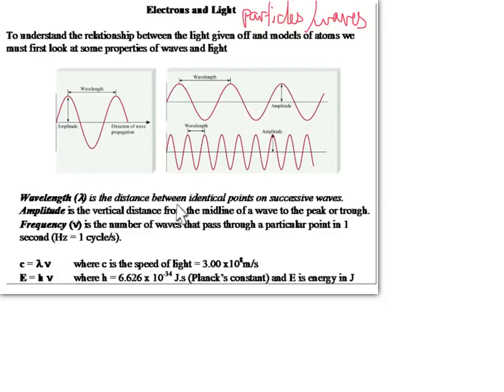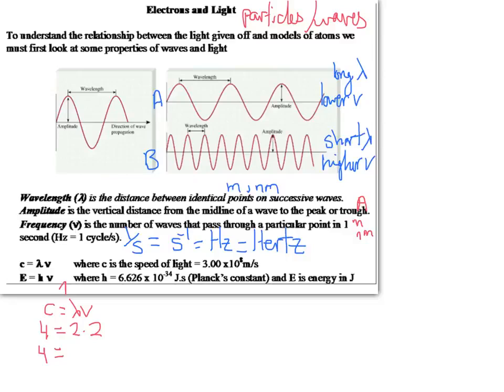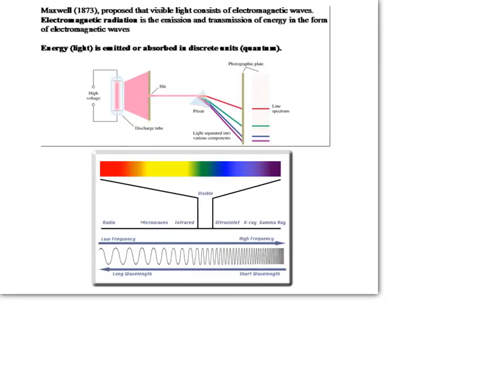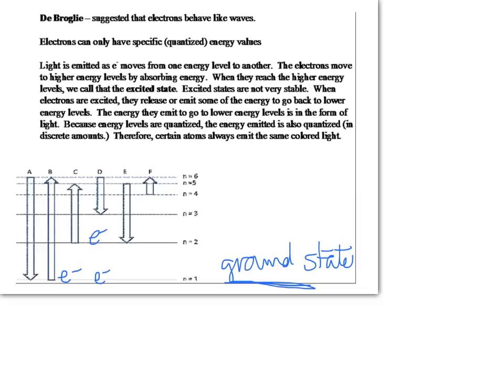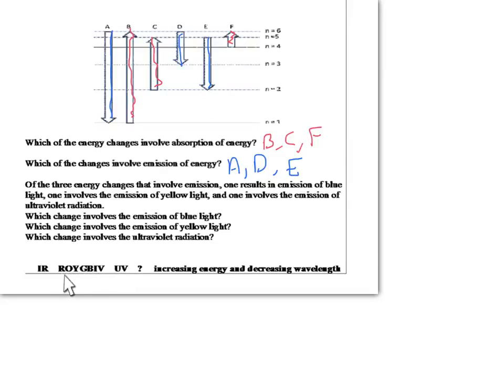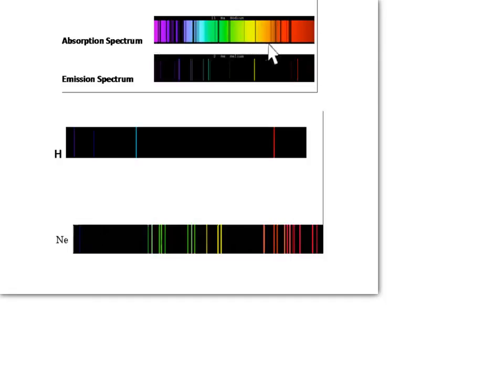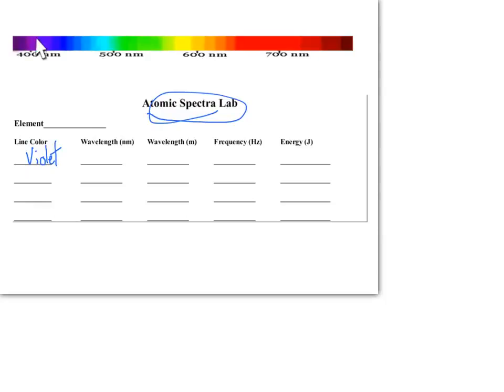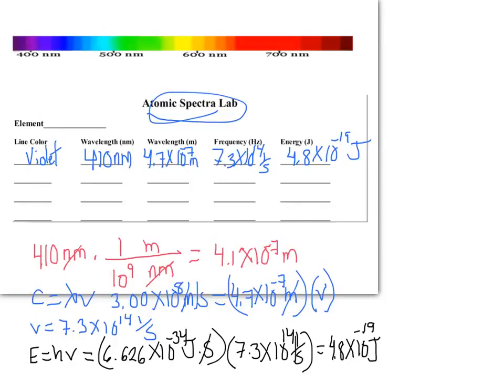Hon Chem - Electrons - Light - Part 5 of 5